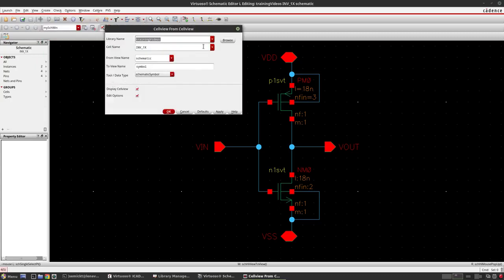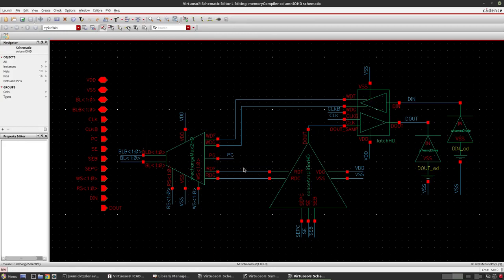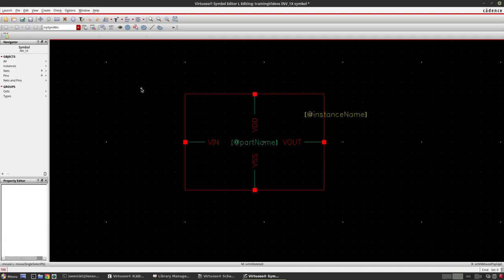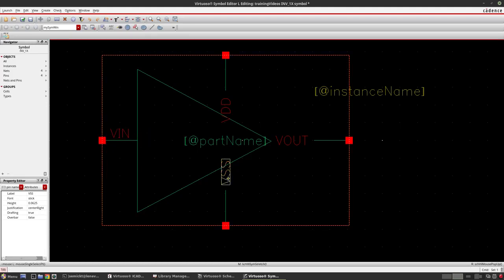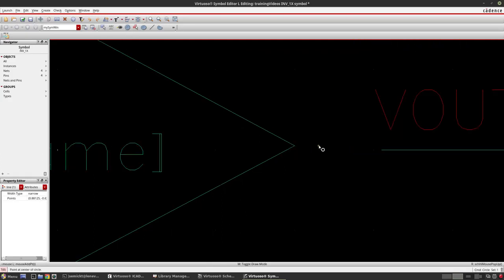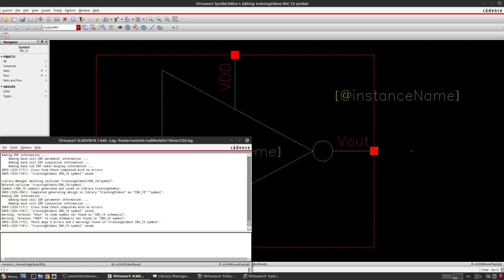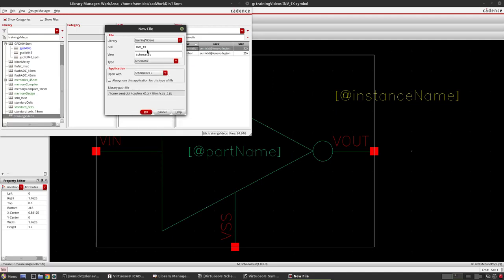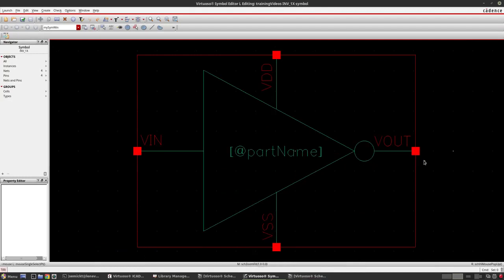4 Cadence Virtuoso: Symbol creation Inverter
This video is about the creation of an inverter symbol in Cadence virtuoso. The following things are discussed in this video
1)What is the need of schematic symbols?
2)Drawing different shapes to create effective symbols
3)Inverter symbol creation Example